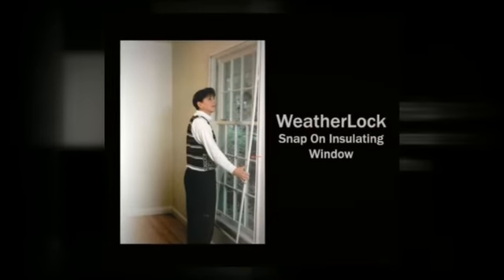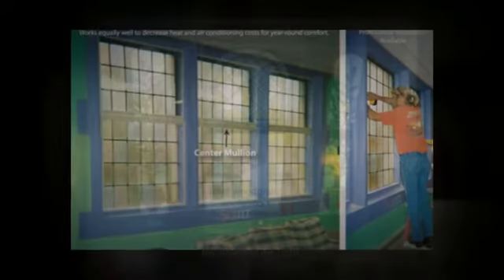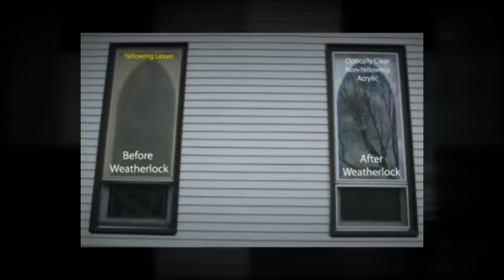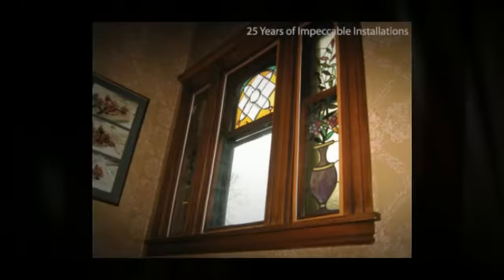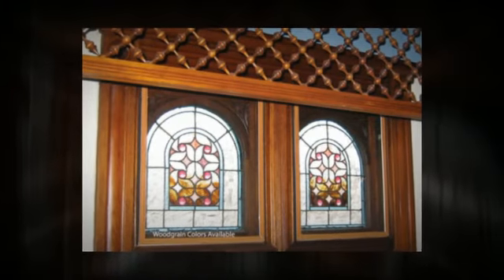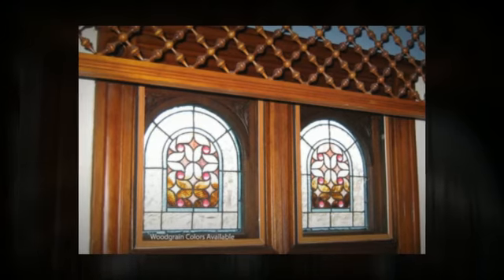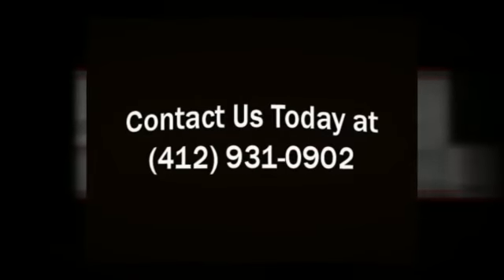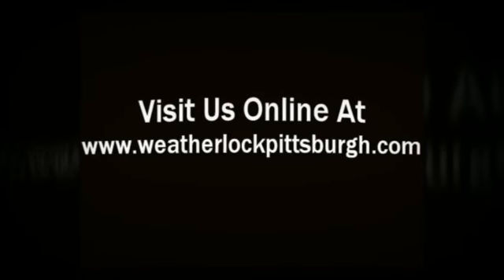Exterior Windows Allegheny County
Weather Lock Windows Custom Built Snap-On Insulating Windows Stop Outrageous Heating Bills! Weather Lock Windows, made of a clear acrylic panel surrounded by a patented vinyl frame, simply "SNAP-ON" over your existing Windows. This creates a seal that is almost completely airtight and will stop most ice build up and most condensation. Weather Lock Windows can help you reduce your energy bills by stopping heat loss through your prime windows by up to 81%, allowing you to reduce your energy consumption. With energy prices rising again, many Weather Lock customers find that the window panels pay for themselves within three years Weather Lock Windows can be snapped on to screened porch enclosures, patio doors, and stained-glass windows. They are also approved for historical landmarks & townhouses. The acrylic used won't get cold like glass does, is even stronger and clearer than glass and offers built-in ultra-violet protection. Benefits of installing Weatherlock. Custom built, with 7 frame colors available to match existing windows Less expensive than total window replacement More air tight and energy efficient to add snap-ons to existing windows than total window replacement Here's what Weatherlock can do for you...
Stop Up to 81% of window heat loss Stop Up to 93% of air infiltration through windows Stop Up to 85% of noise infiltration - FAA approved* Contact us today at or visit us